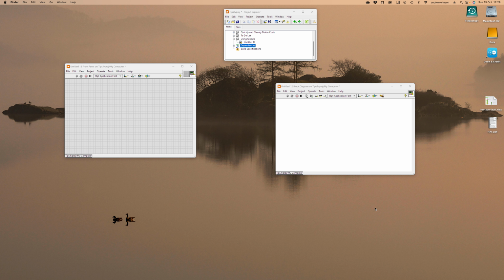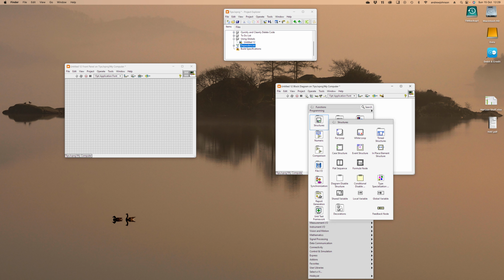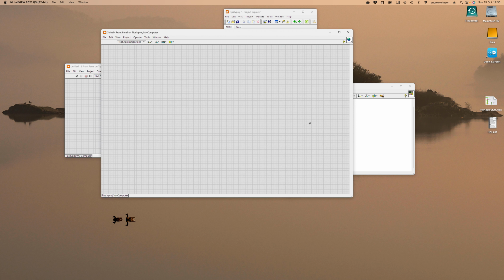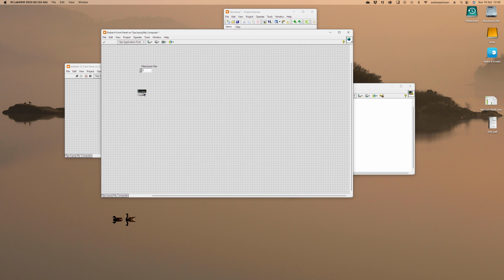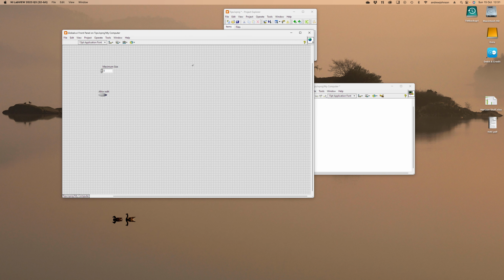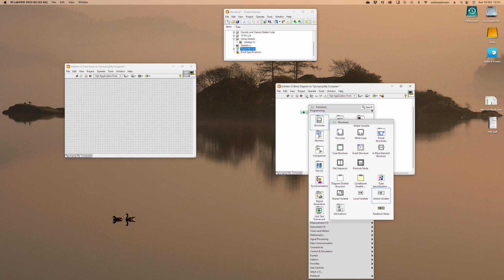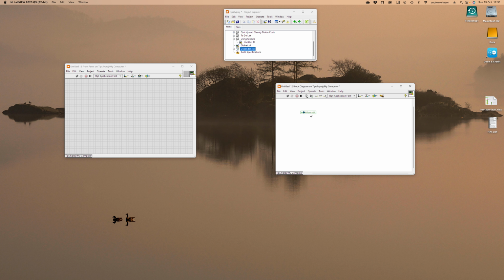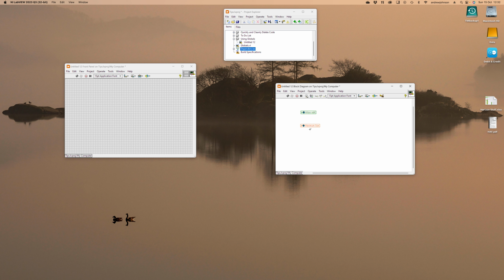B7 Tip Using Globals